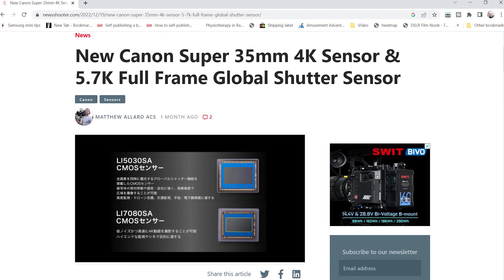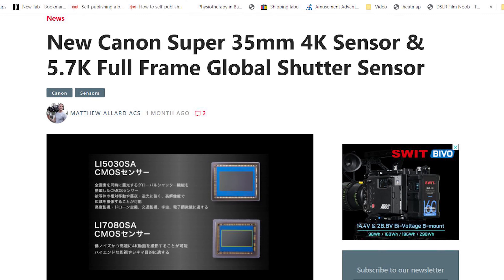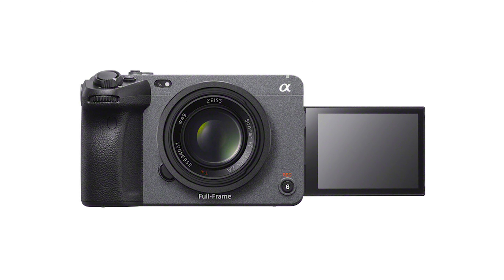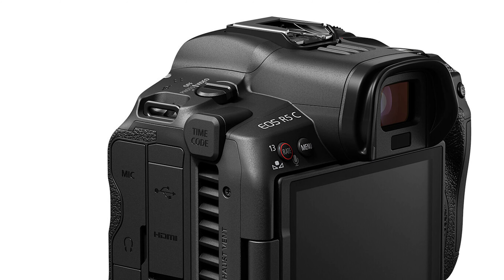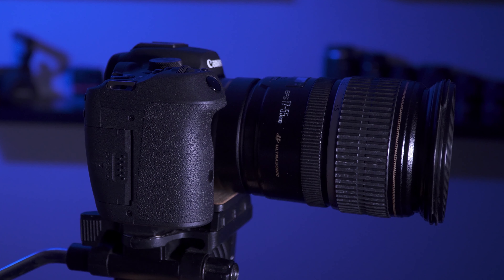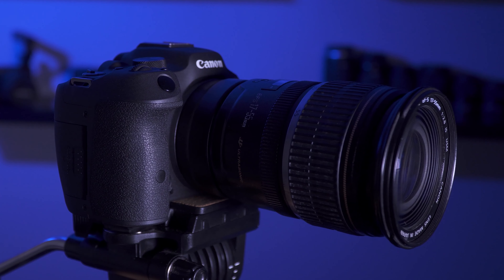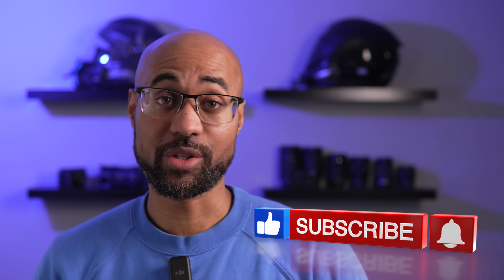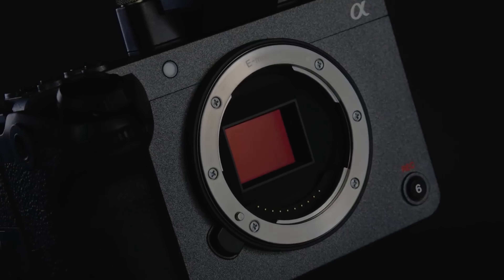Look out for the canon R7C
The Canon R7C could possibly be on its way with a really powerful sensor and excellent low light performance. This would supplement the Canon R7 and possibly an entry level cinema camera that will compete with the Sony FX30.

Equipment Discussed:
Canon R7 with 18-150mm kit

Cameras and equipment used to create this video:
Cameras:
Sony FX30
Tamron: 17-70mm f2.8 E-mount

Audio:
DJI Wireless Mic Kit

Tripod:
Davis & Sanford tripod
MAgnus VPH-20
iFootage Tripod Leveler
Monitor
Feelworld F6 Plus